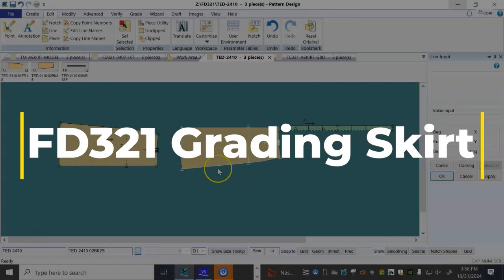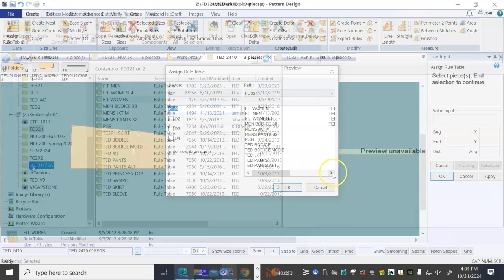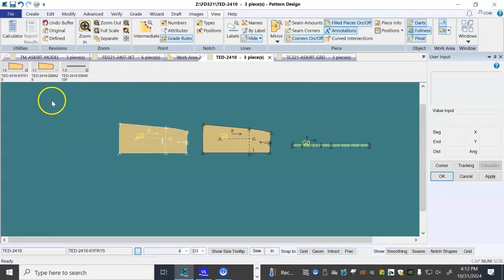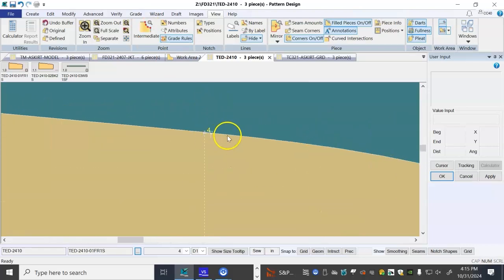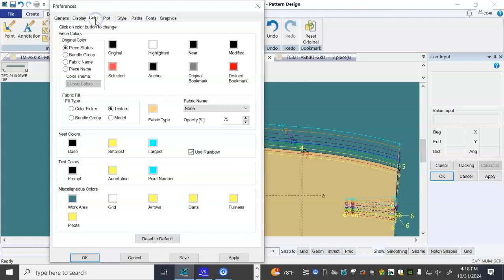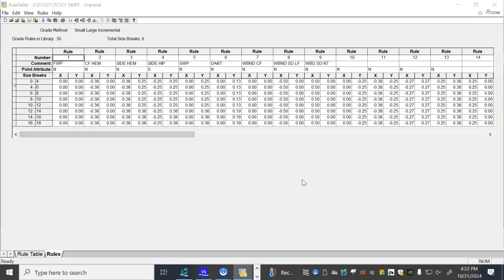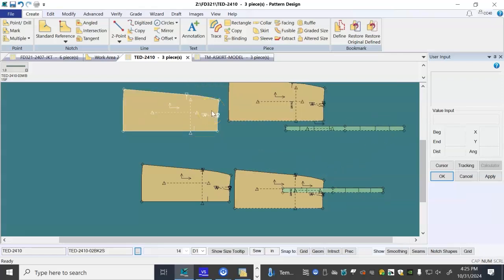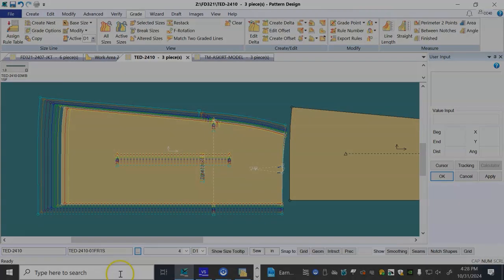FD321 Grading Skirt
FD321  31 OCT '24 Session